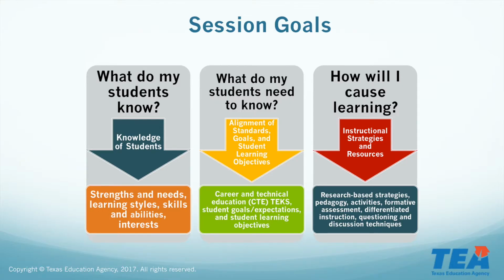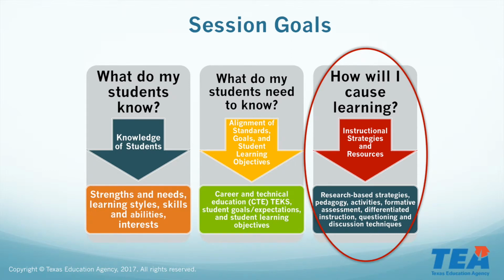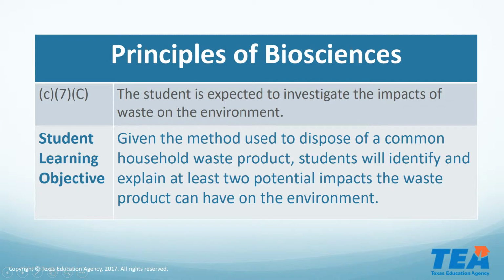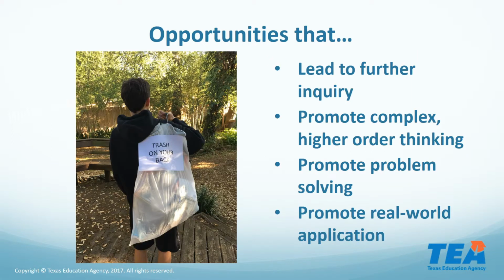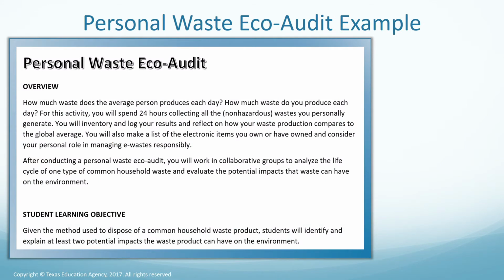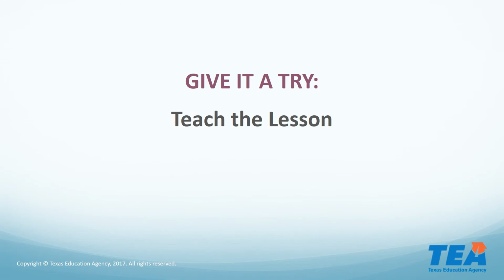CTELL 3: Activities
This is the third in a series of CTE Learning Launchpad (CTELL) sessions designed to provide support for beginning CTE teachers. In this session, be prepared to use one of the student learning objectives you developed during CTELL 2: Student Learning Objectives as a basis for planning student-centered activities. It may be helpful to have a copy of T-TESS PLANNING Dimension 1.4 on hand as you work through this session.

CTE Learning Launchpad (CTELL)

Administrator CTE Learning Launchpad (ACTELL)